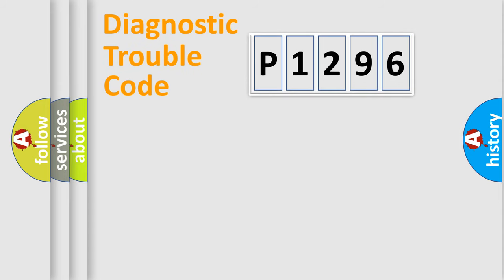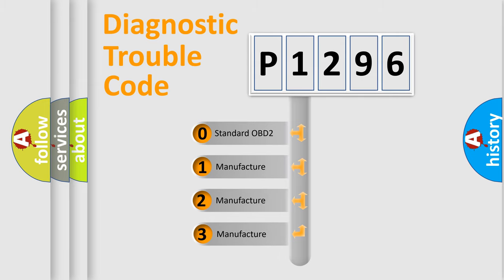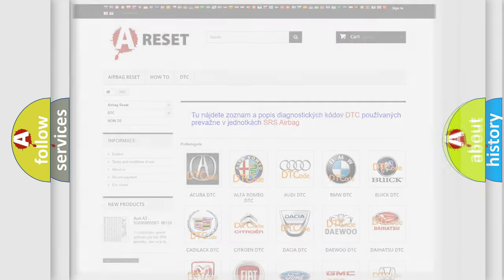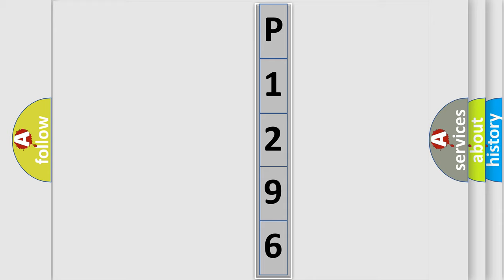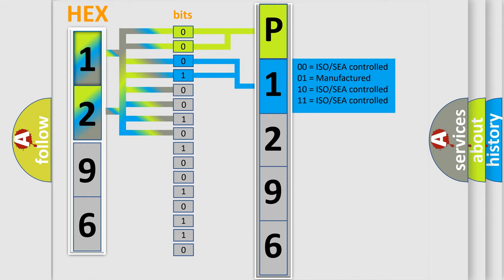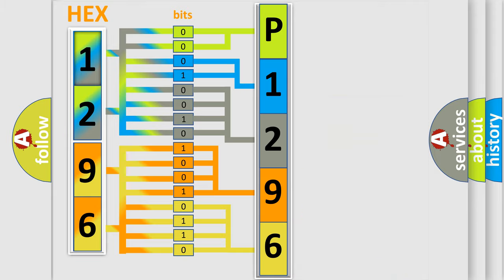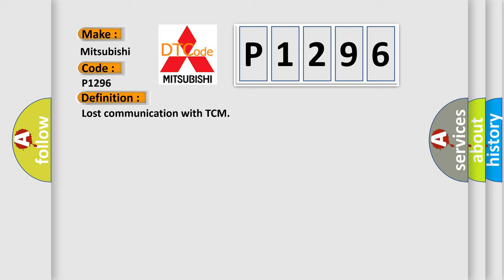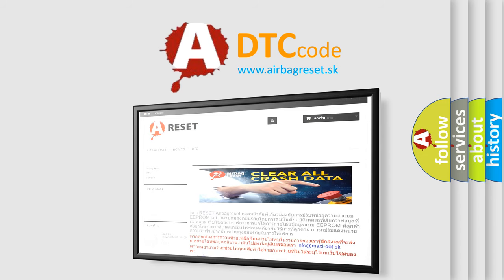DTC Mitsubishi P1296 Short Explanation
Contents:
0:21 Basic DTC analysis according to OBD2 protocol standard.
1:48 Insight into programming
2:58 A diagnostically understandable description of the Diagnostic Trouble Code
3:05 Basic error definition

Make:
Mitsubishi
Code:
P1296
Definition:
Lost communication with TCM
Description:
Receiving error of BCM from TCM for specified time continuously
Cause:
CAN circuit BCM